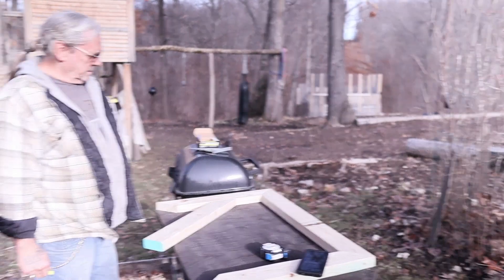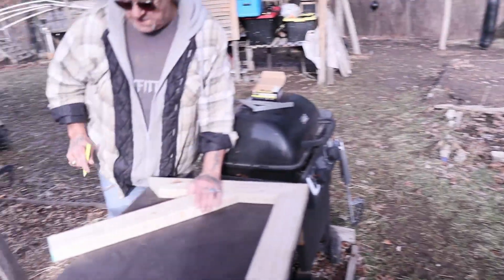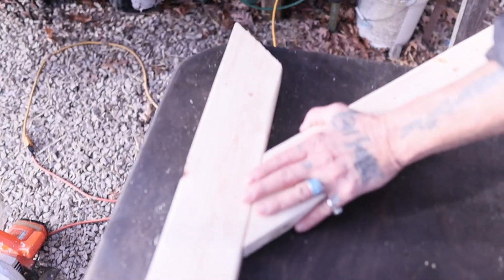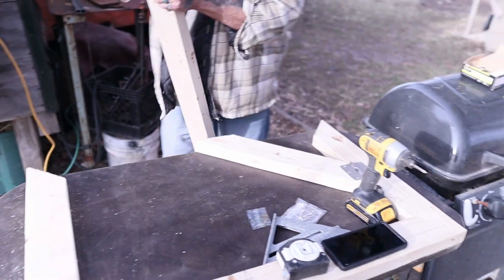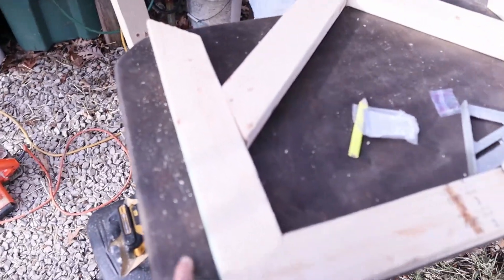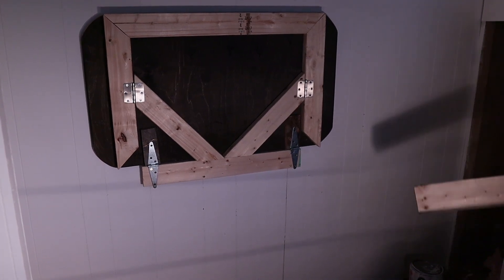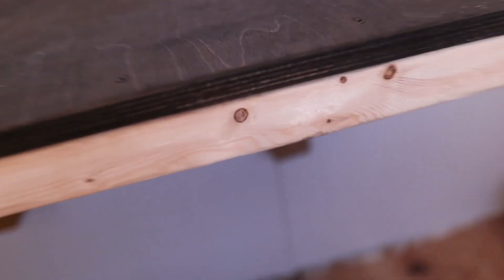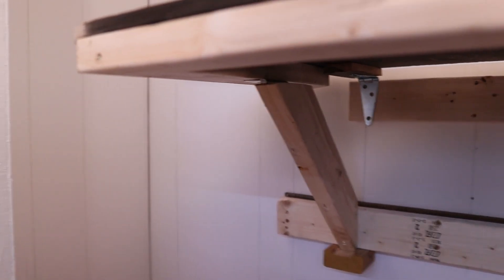DIY recycled wood, foldaway desk!!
Man were learning here leave all helpful hints